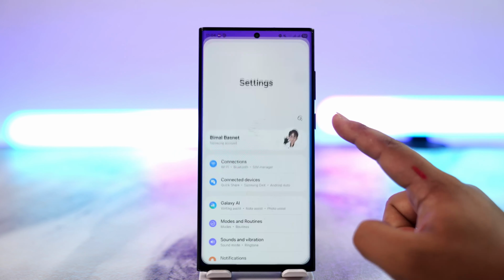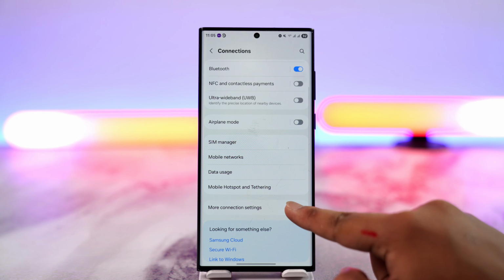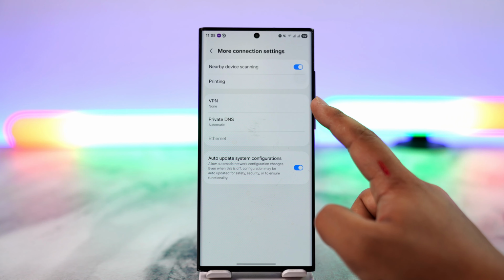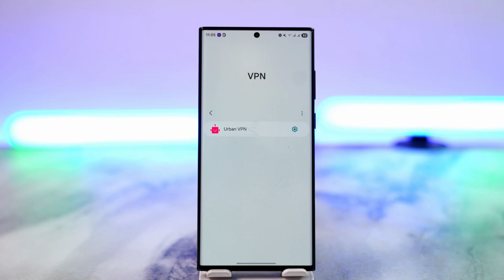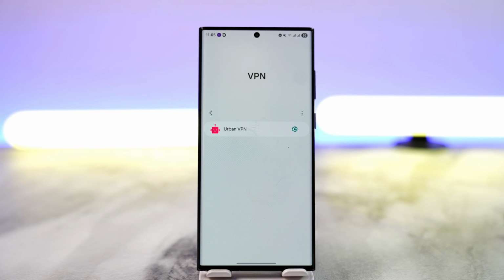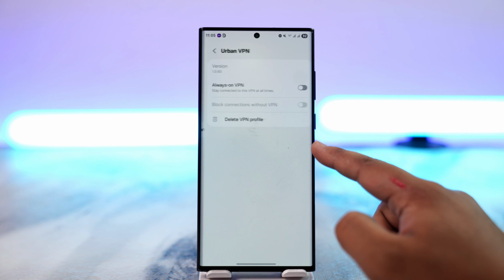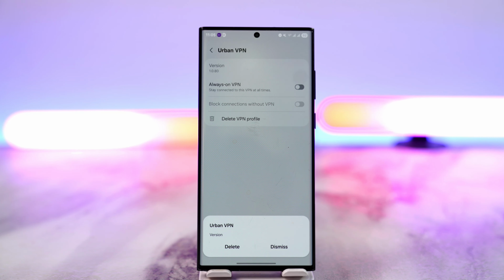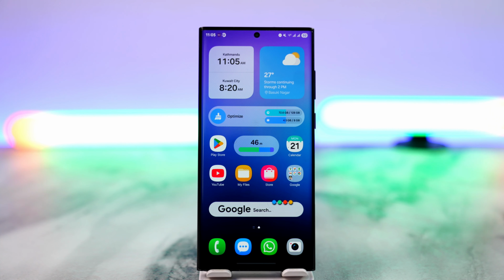How to Remove VPN Configuration Files !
If you've previously set up a VPN on your Android or iOS device and now want to remove the associated configuration files, the process is simple and can be done directly through your device's settings. VPN configuration files are stored locally on your phone and are often created when you install or manually configure a VPN service. These files can persist even after the app is uninstalled, especially if you added a VPN manually.

On a Samsung device, start by opening the Settings app. Then go to Connections, and from there, scroll down to select More Connection Settings. Tap on VPN to view a list of all VPN profiles that have been added to your device. These profiles are the configuration files that control how your device connects through a VPN server.

To remove a specific VPN configuration, tap the gear icon next to the profile name. On the next screen, tap the trash icon or select the Delete VPN profile option. Confirm your action by tapping Delete. Repeat this process for each VPN profile you want to remove.

Removing unused or outdated VPN profiles can help clean up your device’s network settings and prevent accidental routing through inactive or untrusted servers.

Timestamps:
0:00 Introduction
0:16 Accessing VPN settings on Samsung
0:32 Viewing VPN configuration files
0:44 Deleting individual VPN profiles
0:57 Repeat for other entries
1:02 Conclusion